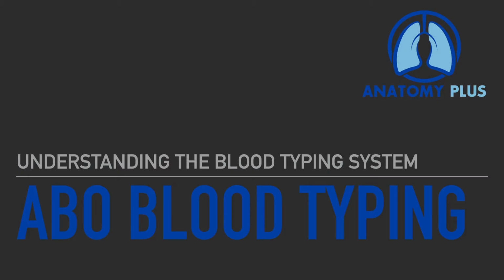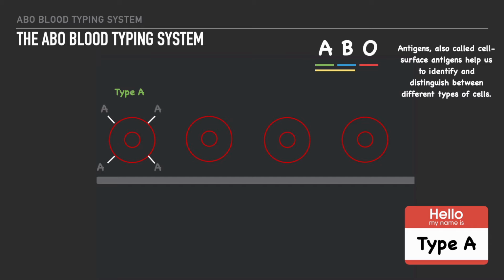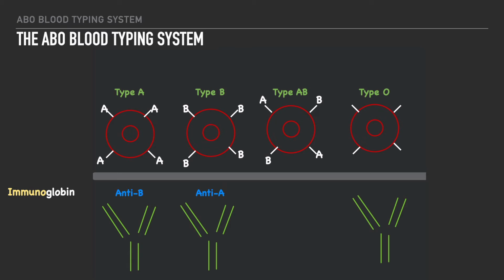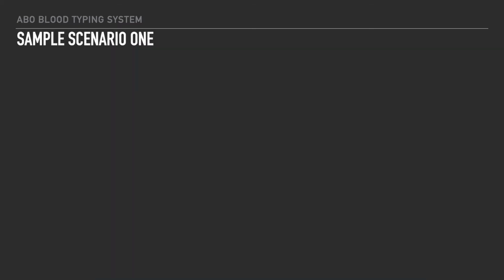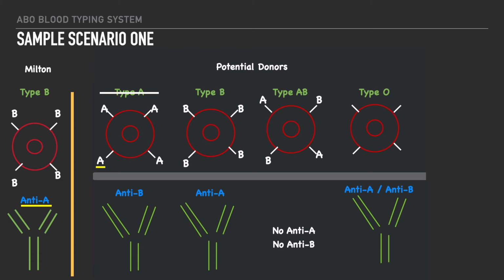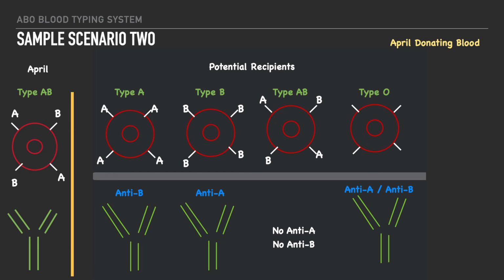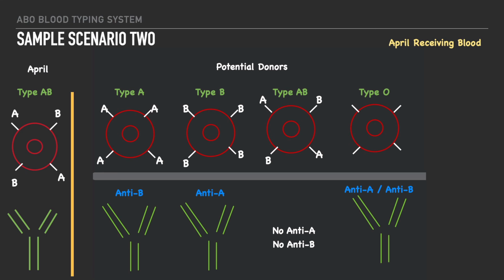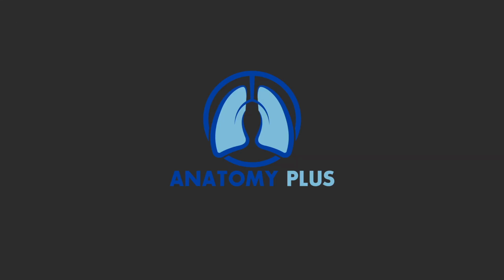Blood Typing Made Easy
In this video, we'll make talking about blood typing easy! We'll begin by talking about red blood cells and how we can use the concept of blood typing to determine which blood types can donate to and receive from other blood types. If you've found the topic confusing before, we'll make it easy to understand.